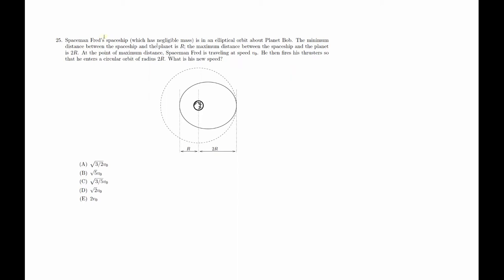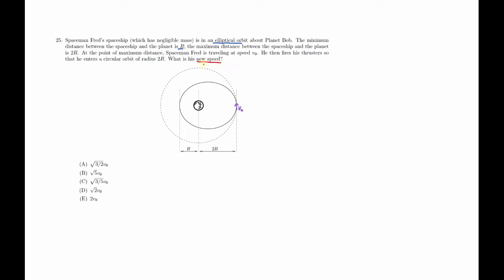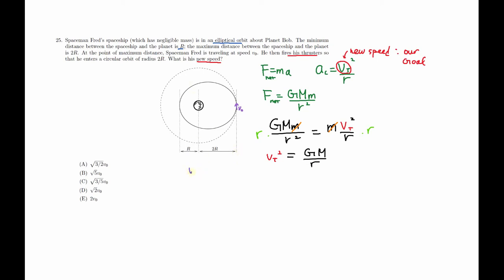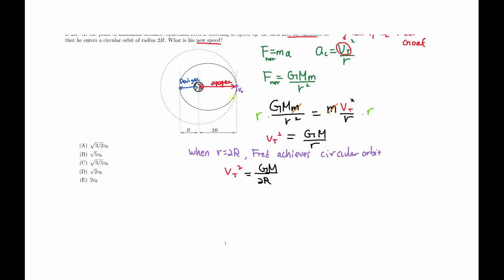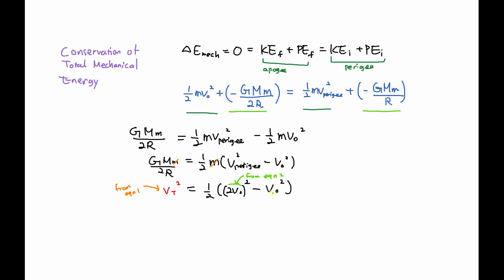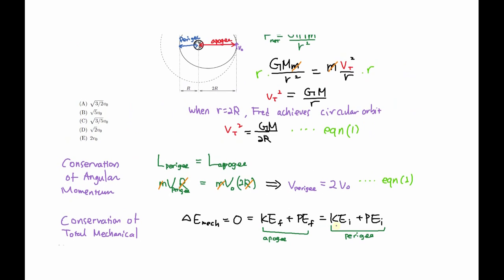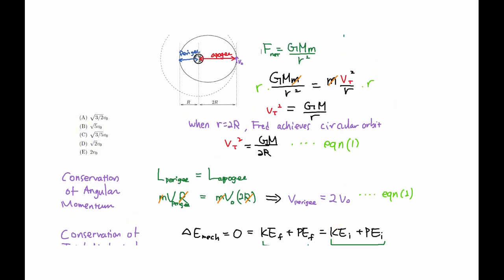Physics Olympiad Problem 25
Topic: Elliptical Orbit, Circular Orbit, Gravitational Force, Kinetic Energy, Conservation of Angular Momentum, Total Mechanical Energy, Newton's Law of Motion